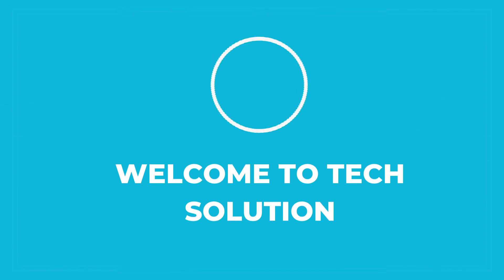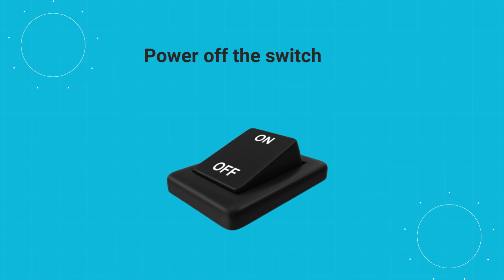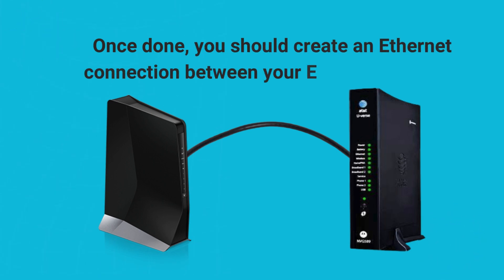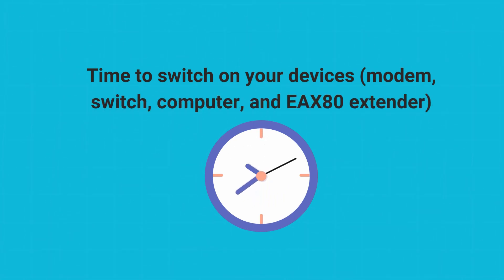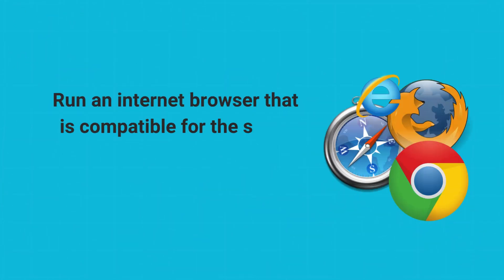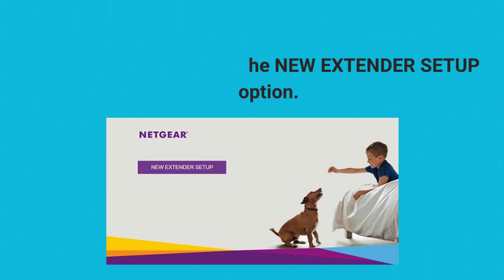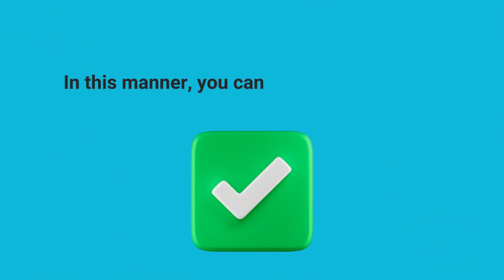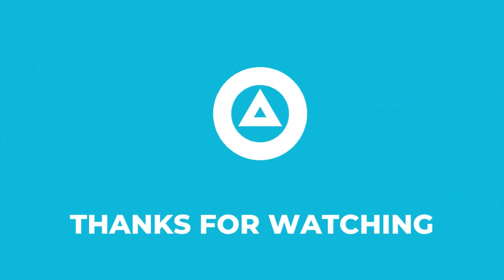Connect AT&T Fiber with Netgear EAX80 extender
Learn how to easily extend your AT&T Fiber network with the Netgear EAX80 extender! In this tutorial, we'll guide you through the step-by-step process of connecting your AT&T Fiber router to the Netgear EAX80 extender for seamless Wi-Fi coverage throughout your home. Say goodbye to dead zones and enjoy high-speed internet in every corner.